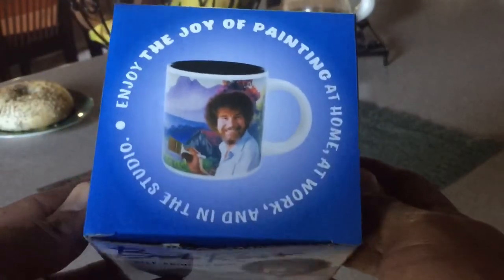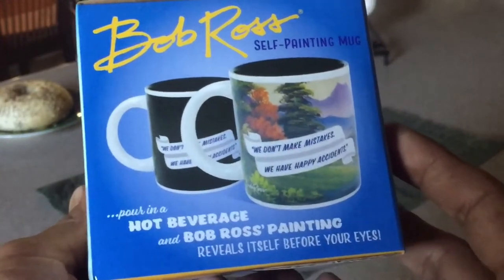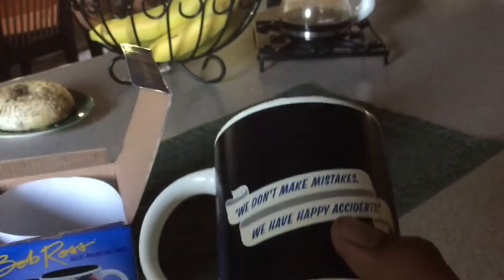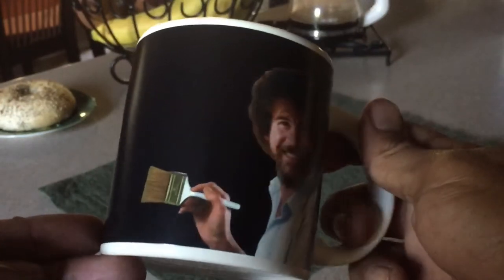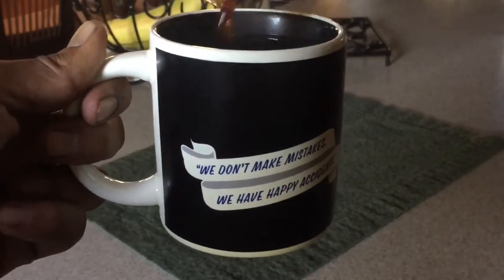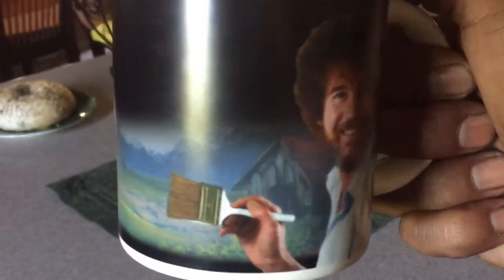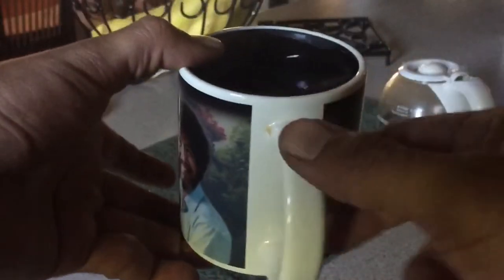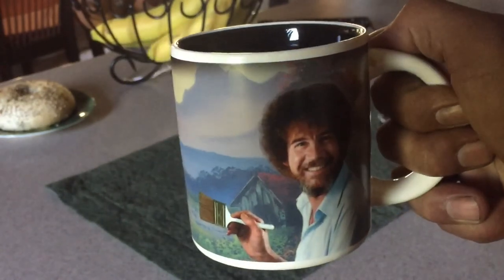Bob Ross Coffee Mug Unboxing. Self Painting Bob Ross Coffee Cup Mug